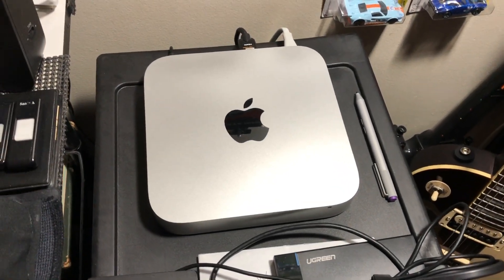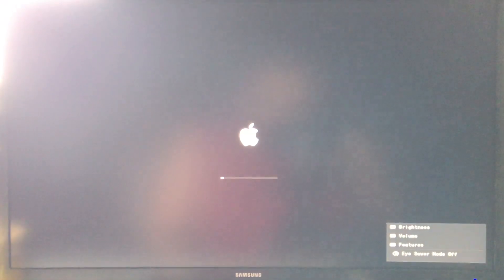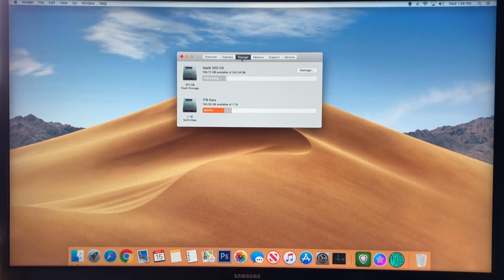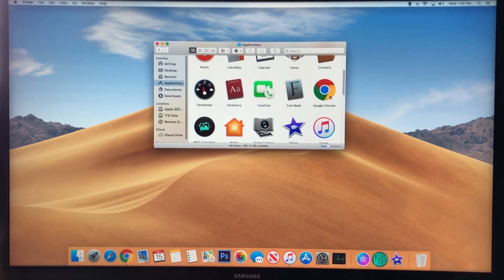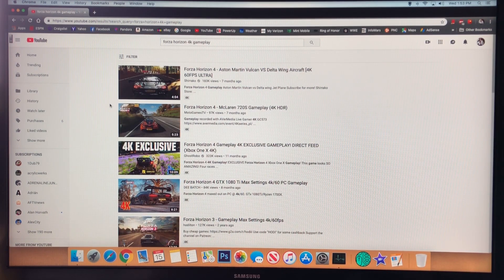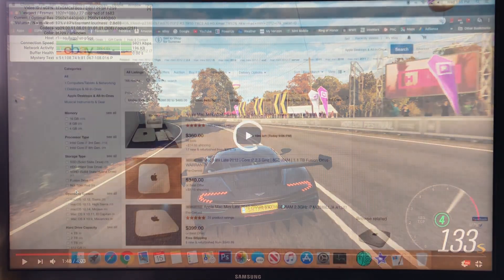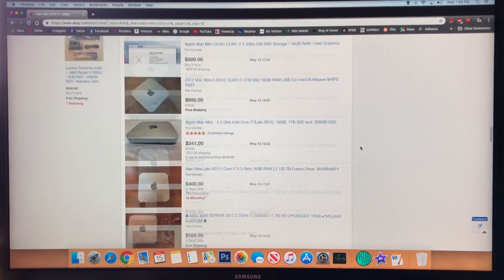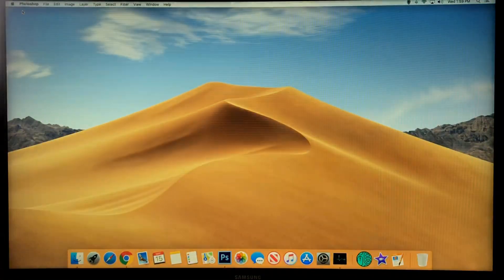Why I Bought a 2012 Mac Mini in 2019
I have been looking to buy my first Mac for a while now after being very happy with the Apple iPhone and iPad ecosystem. The 2012 Mac Mini was always considered to be the best Mac Mini you can buy although now the 2018 model is considerably more powerful, however it lowers the cost of the 2012 Mac Mini. An advantage the 2012 model still has is easily replaceable RAM, a replaceable storage drive and the ability to add a second drive if desired. I wanted to show a more real-world test of the Mac Mini by showing boot speed, speed of opening apps, and RAM management over just showing benchmarks and whether it can game (which it can’t.)